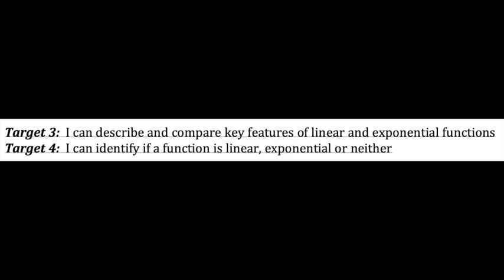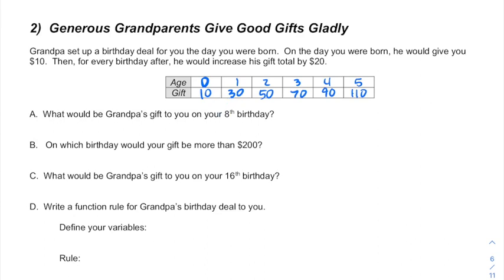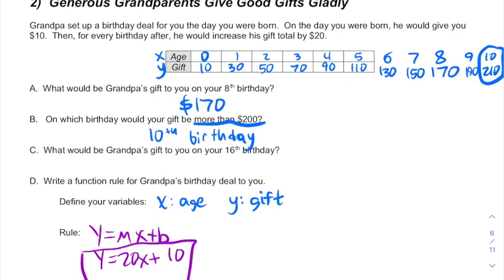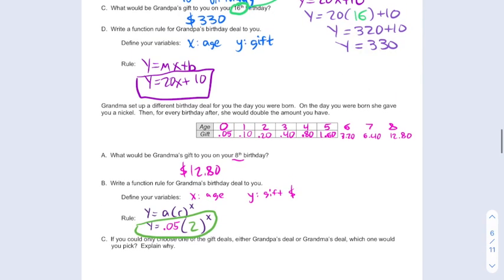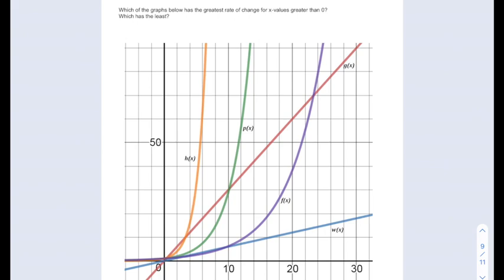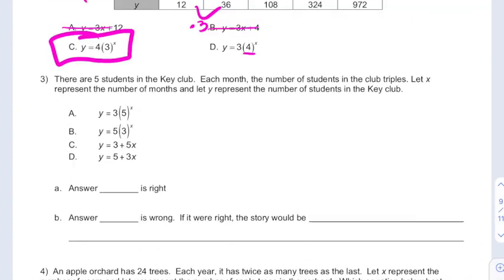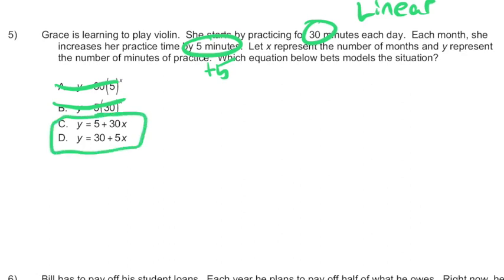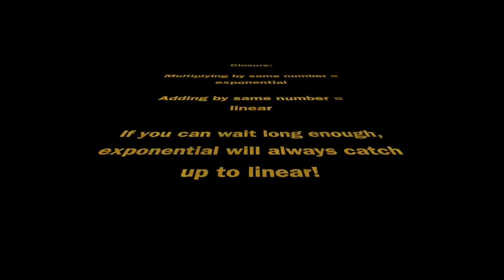Algebra U5 L3 - Linear vs Exponential (Part 2)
This video is about Algebra U5 L3 - Linear vs Exponential (Part 2)